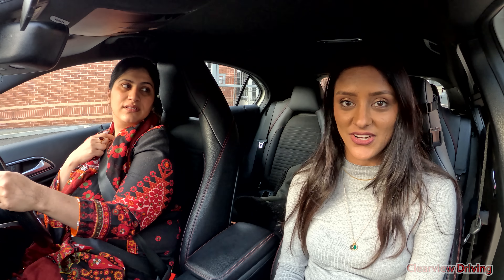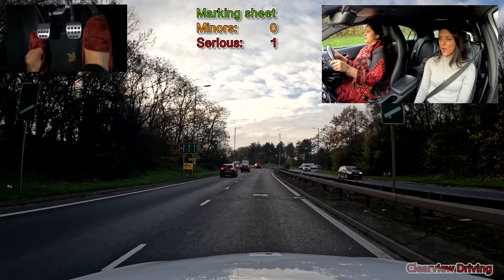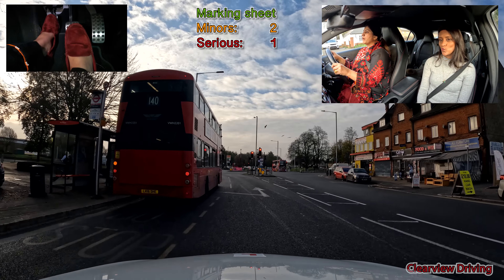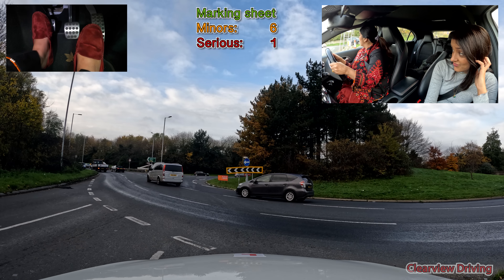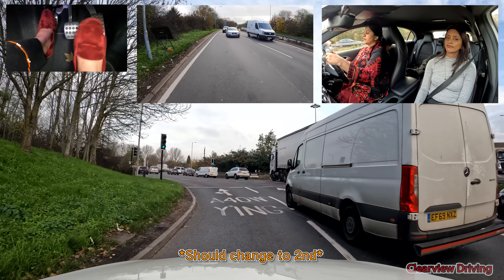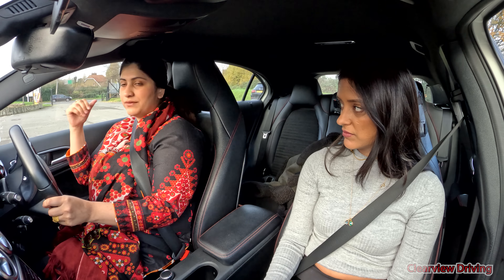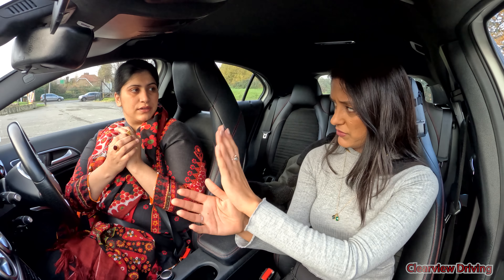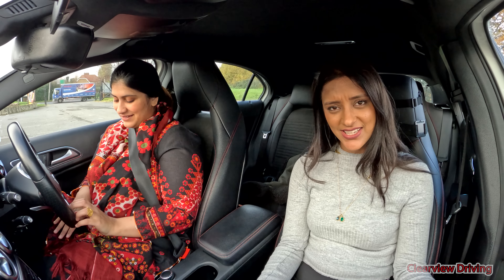Mock test style driving on dual carriageways and roundabouts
Today was all about getting Saima to be indeopendent, to be able to deal with roundabout and dual carriageways without any assistance.
We've still got 3 weeks to the test from todays lesson.

The following link is a link for short term car insurance. Use Go Shorty to insure a car to practice outside of your driving lessons.